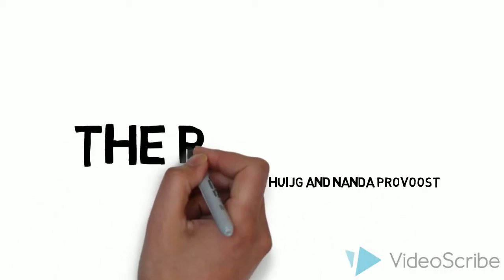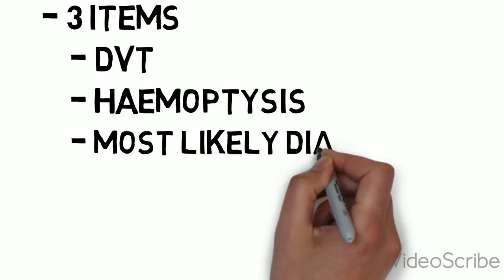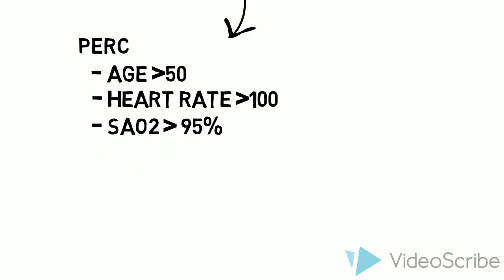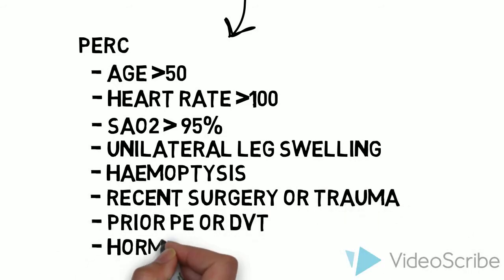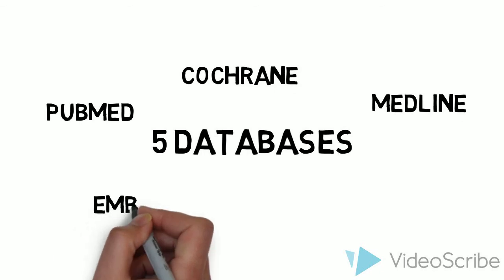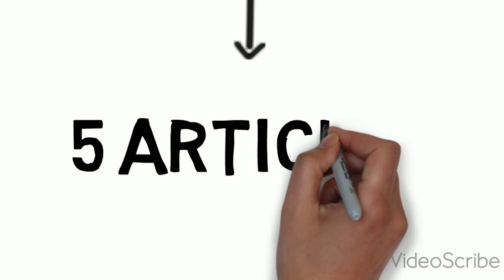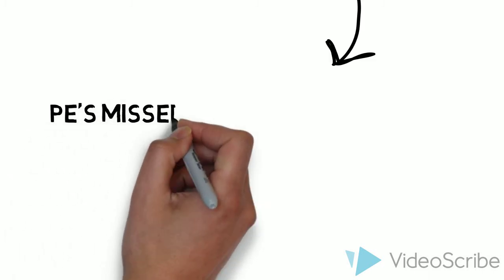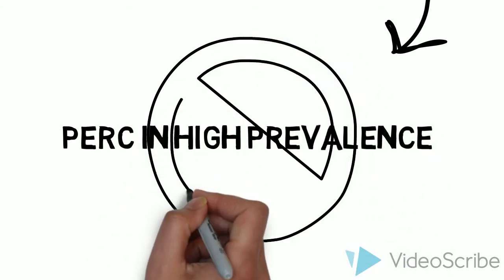The PERC rule